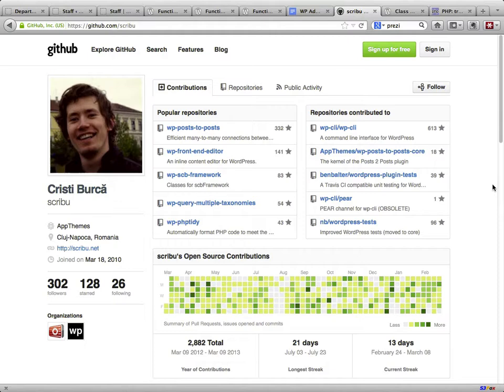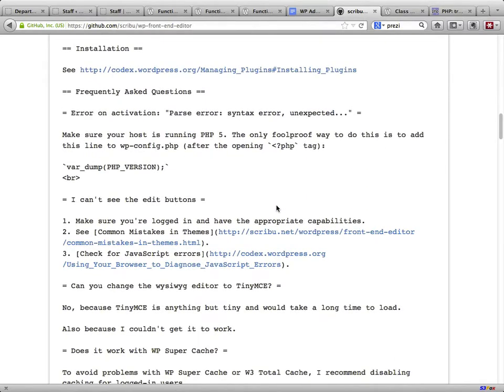WordPress Development, Lesson #28: Introduction to WordPress Shortcodes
In this video, we will be going over the  Introduction to WordPress Shortcodes.